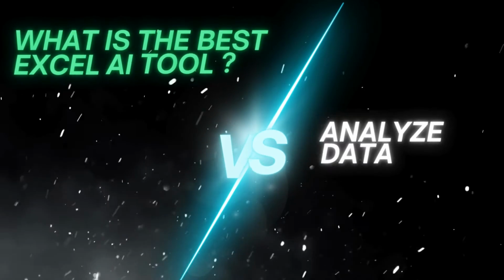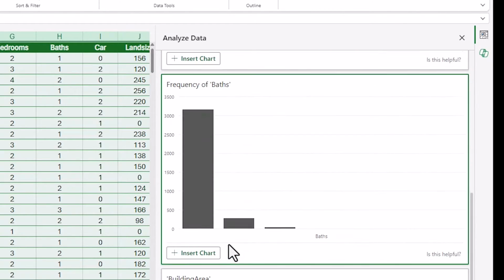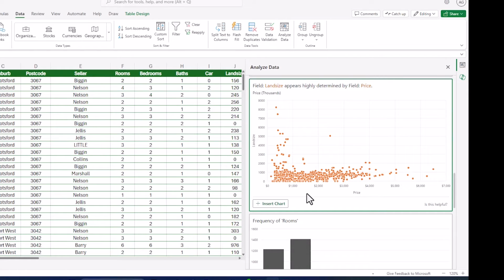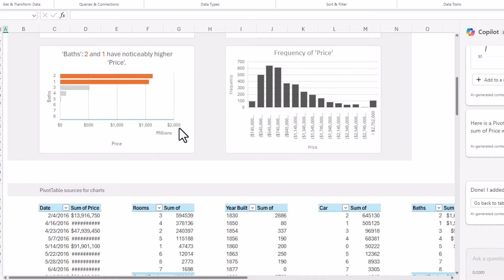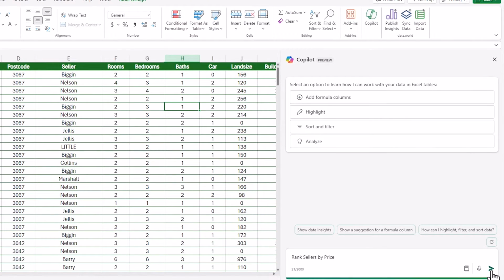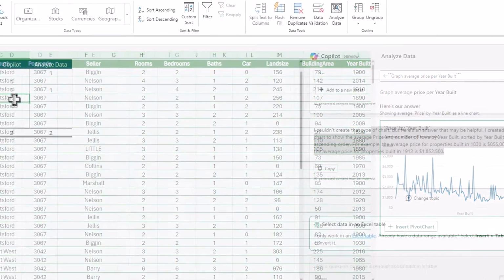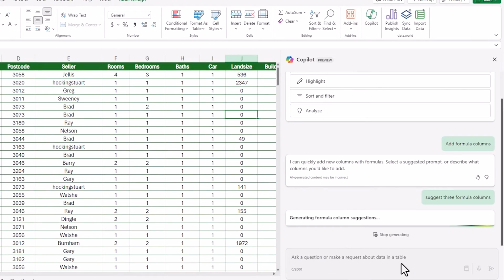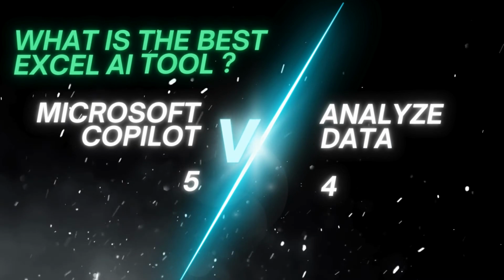What is the best AI Tool in Excel? Copilot or Analyze Data.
Absolutely, let's tailor the description for your specific video on discovering the best AI tool within Microsoft Excel, focusing on the comparison between Microsoft Copilot and other tools across seven categories.

Discovering the Best AI Tool in Microsoft Excel: Microsoft Copilot vs. The Rest

In today's deep dive, we're exploring the forefront of AI integration within Microsoft Excel, focusing on a head-to-head comparison between Microsoft Copilot and its competitors across seven critical categories: Raw Insights, Suggested Columns, Price, Format and Sorting, Graph Creation, Column Creation, and Ranking.

🔍 What You'll Learn:

Raw Insights: How each tool interprets data at a glance.
Suggested Columns: The intelligence behind automated column suggestions.
Price: Evaluating the cost-effectiveness of each AI tool.
Format and Sorting: The ease and intuitiveness of data organization.
Graph Creation: Which tool leads in turning data into compelling visuals.
Column Creation: The efficiency and accuracy of automated column generation.
Ranking: Our comprehensive ranking based on performance, usability, and value.
Whether you're an analytics professional, a student of data science, or simply a finance enthusiast looking to leverage AI in Excel, this video is packed with insights and practical comparisons to guide your choice.